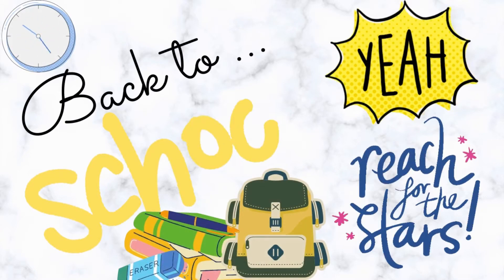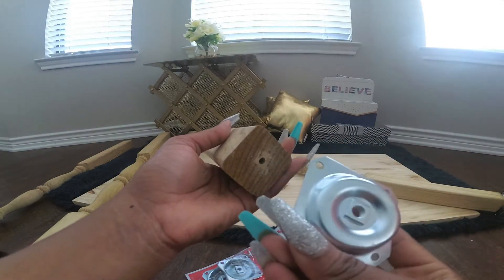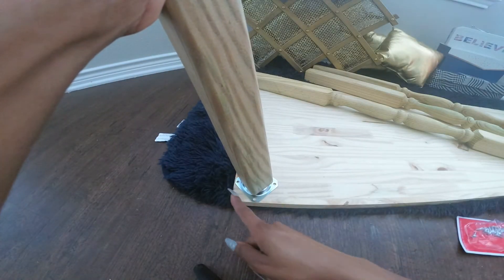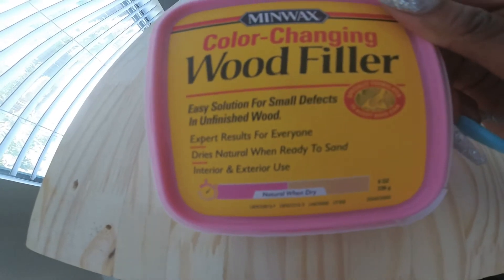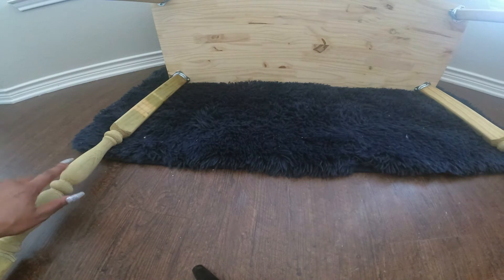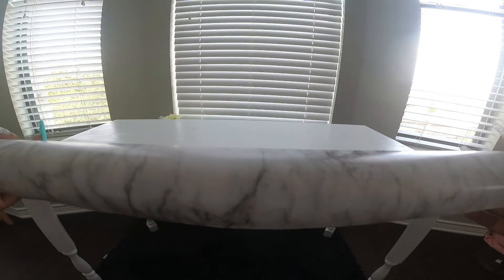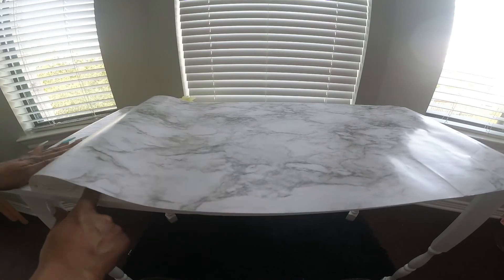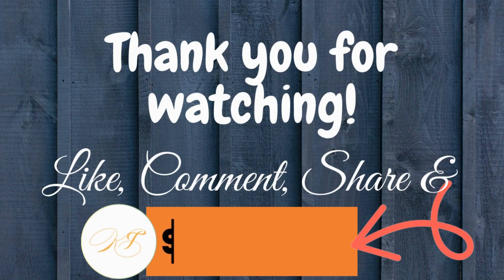You can make your own computer desk I DIY Computer Desk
Computer desks can be very expensive. Hence the reason we'll be showing you how to make a computer desk that is cost effective. This DIY computer desk will be perfect this week's project since it is near back to school time; most classes will be held virtually and a computer desk may be needed for getting the job done effectively. Also, this diy computer desk will be AWESOME because most staff are working from home. Please don't be scared... you can make your own computer desk too!

Materials Used:
Lowes
 -  Metrie 3/4-in x 16-in x 3-ft Edge Glued Beveled Pine Board
 - 2-in x 2-in x 36-in Colonial Spindle
 -  Waddell 4-Pack Metal Table Leg Angle Top Plate
 -  Hillman #12 x 3-in Silver Zinc-Plated Flat Interior/Exterior Wood Screws (2-Count)
 -  Minwax Color-Changing 8-oz Natural Wood Filler
 -  Krylon Gloss COLORmaxx White Enamel Interior/Exterior Paint (Half-Pint)

Drill Bit Size:
 - 5/32 in

Walmart:
 - Marble adhesive

Other AWESOME DIY videos!